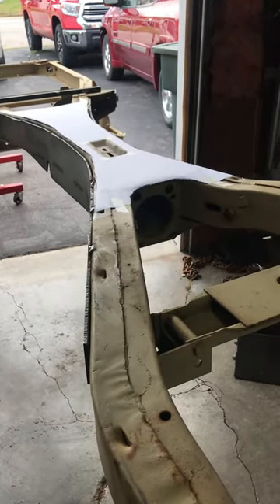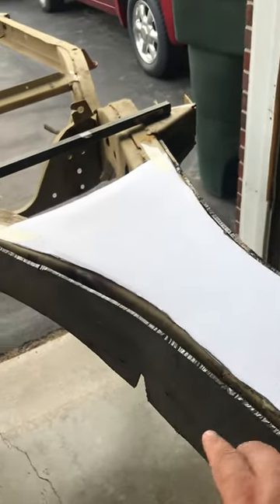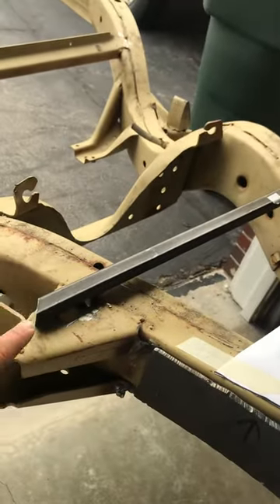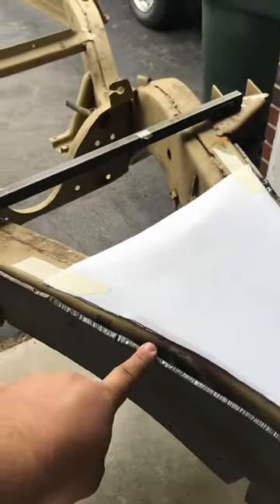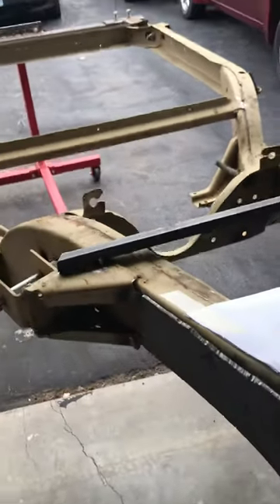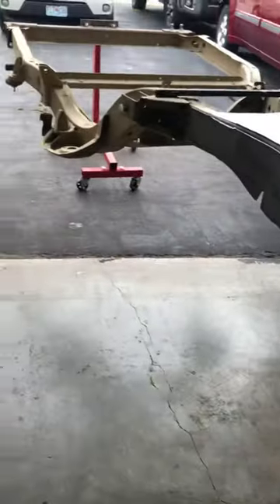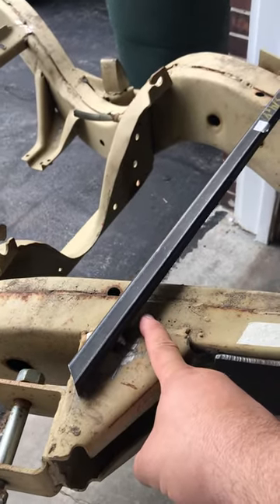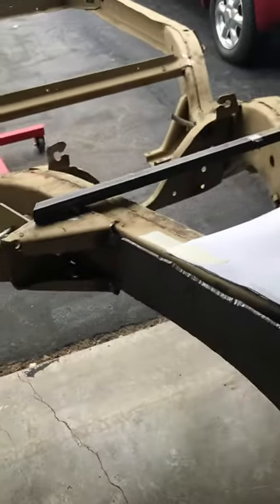64 impala frame wrap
PROS & CONS of leaving in stock position or relocating trailing arm brackets ?